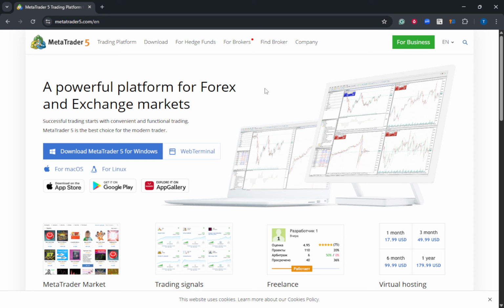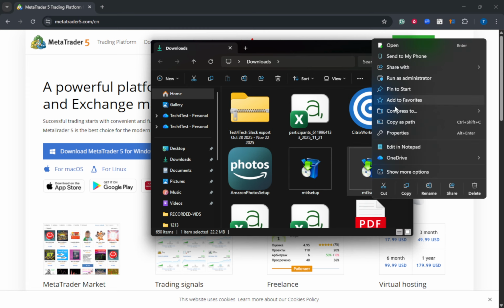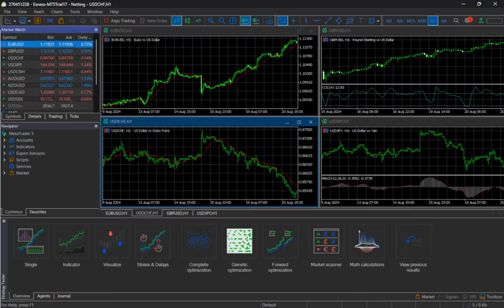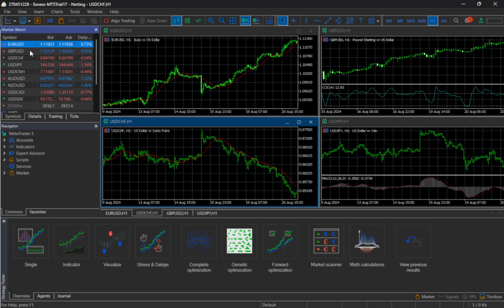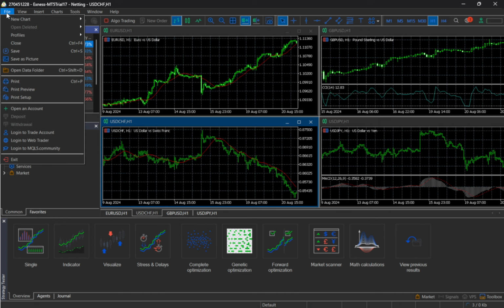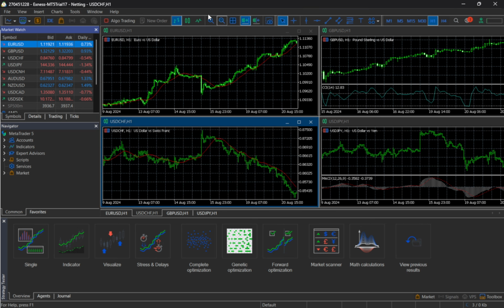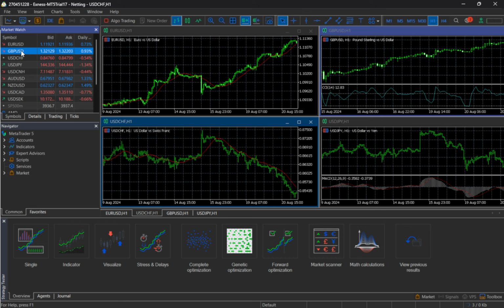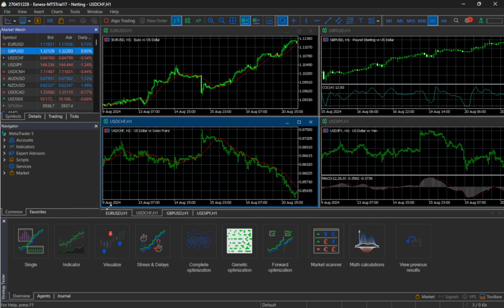How to Setup Meta Trader 5 from Scratch [2026 Full Guide]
How to Setup Meta Trader 5 from Scratch

In this video, we show you exactly how to Setup Meta Trader 5 from Scratch to ensure your trading environment is optimized for technical analysis and efficient execution. We examine the core concepts of terminal initialization and the fundamental configurations required to transform a fresh installation into a professional trading workstation.

Mastering this specific tool improves workflow, organization, and project quality by allowing you to tailor the interface to your specific trading strategy and asset classes. We utilize the dashboard and the global settings sections to configure chart displays, market watch parameters, and connection protocols. A comprehensive initial setup is vital for maintaining technical stability and ensuring that your analytical tools and indicators are correctly calibrated from the moment you begin market analysis.